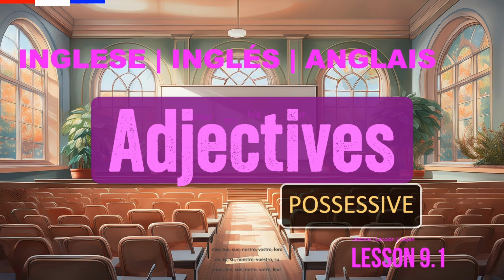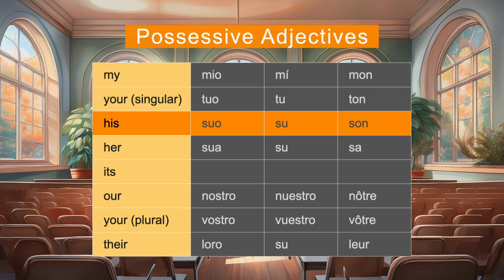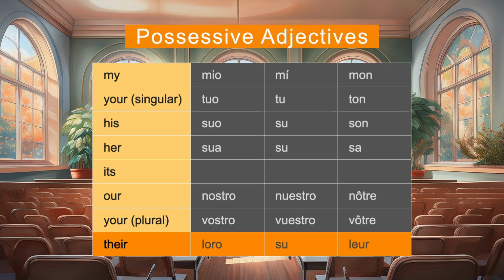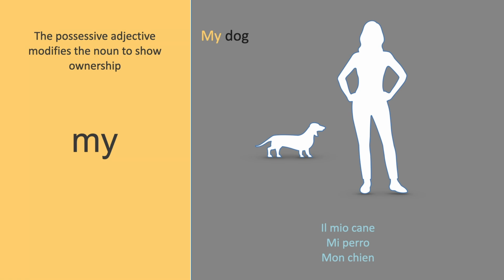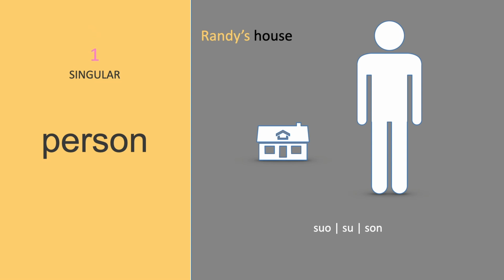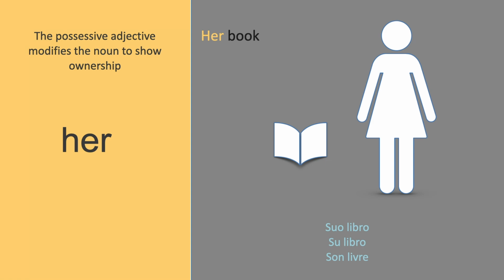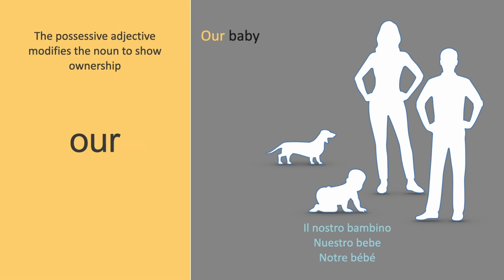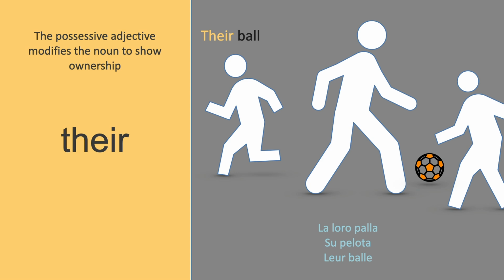9.1 - English Possessive Adjectives [My, Your, His]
🔔 Adjectives in Spoken English. This lesson will help you master the English possessive adjectives my, your, his, her, our and their.

✅ How to use English possessive adjectives

📓 Chapters:
0:00 Welcome
0:38 List of 8 English Possessive Adjectives
2:41 “My” pronunciation and grammar examples
3:32 “Your” singular
4:03 “His”
4:40 “Her”
5:15 “Our”
5:58 “Your” plural
6:29 “Their”
7:33 Like This Video
7:36 Subscribe to Language Broker
7:40 Go To Next English Lesson